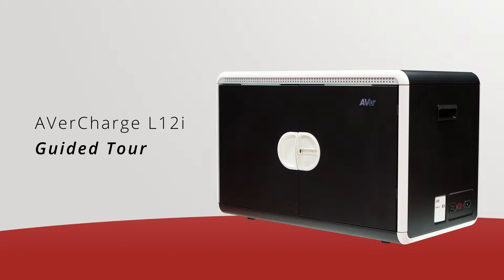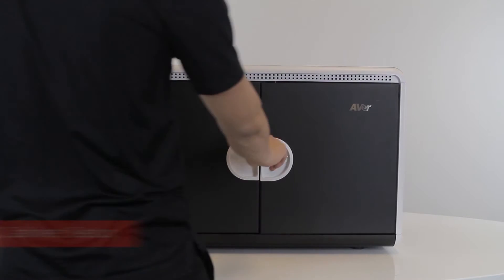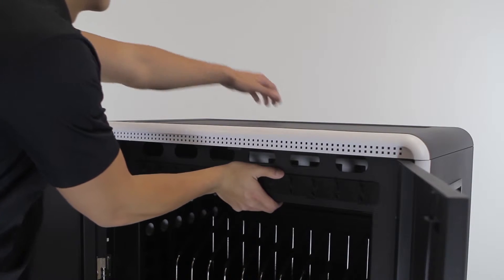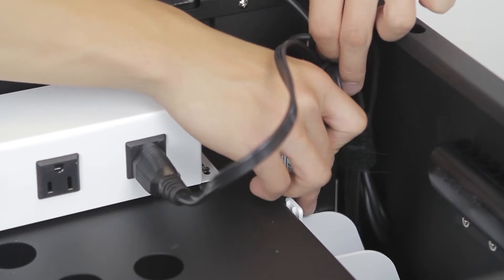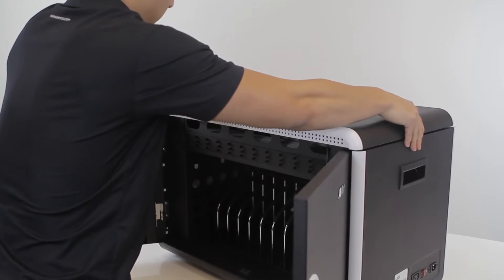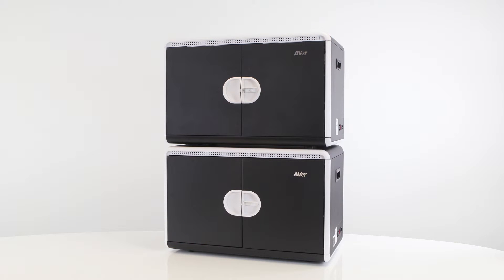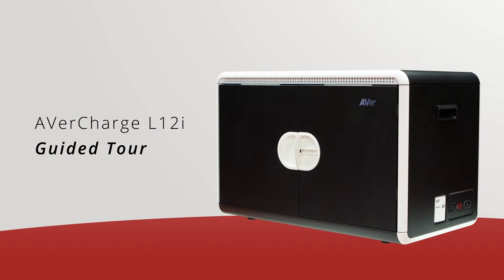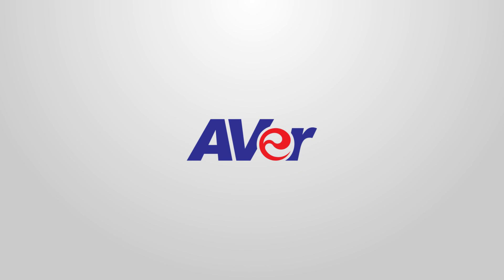AVerCharge L12i - 12 Device Intelligent Charge Locker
The stackable design of the L12i can accommodate 12 Chromebooks or laptops up to a 15-inch screen and has a hassle-free cable management system. The intelligent charging system of the L12i can accommodate multiple cabinets connected together from a single outlet without the worry of overcharging or overloading your devices or circuit. You can also add mobility to the L12i with an optional cart that can support up to two cabinets.

00:13 - Cabinet Setup
01:26 - Stackable Design
01:26 - Daisy Chain Technology